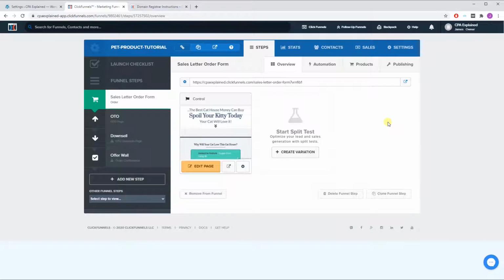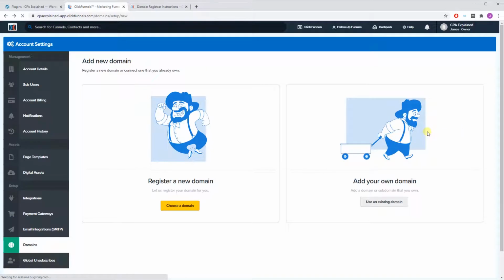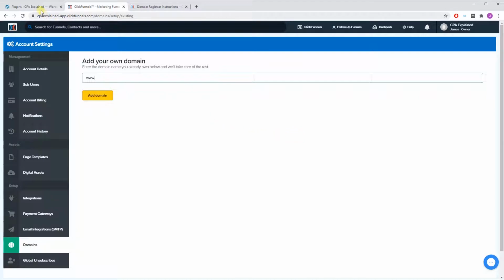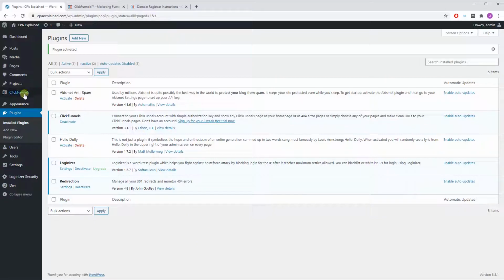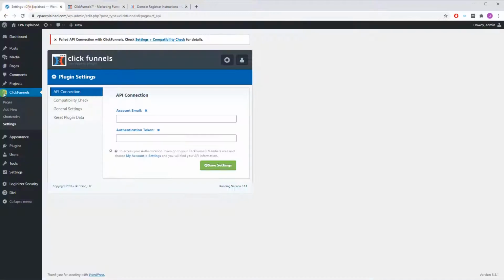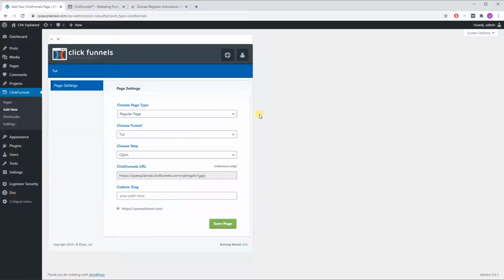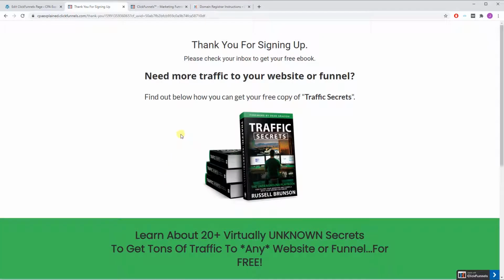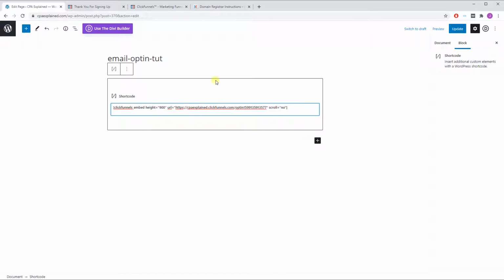How To Add ClickFunnels To WordPress(Make your funnel links pretty!)..Easy Step By Step Guide.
ClickFunnels is a great platform. It's well designed, easy to use, and helps you increase sales and improve conversion rates.

It really does take the hassle and headache out of creating funnels or opt-in forms. All in all, its a great platform with tons of uses. Something you really should think about using.

While they may shine at that, one thing they definitely could work on is how the default funnel links look. IMHO they could use some improvement.

So in this video, we are going to take care of two birds with one stone. We are going to clean up your links as well as add it to a WordPress site.

I just want to be open and upfront with you. That being said, any products I do recommend are actual products I use myself. I only promote products I believe are worthwhile and of good value.